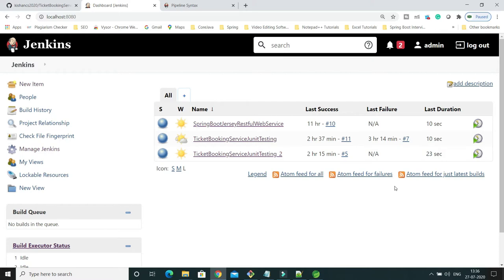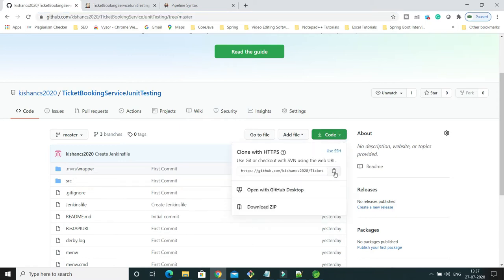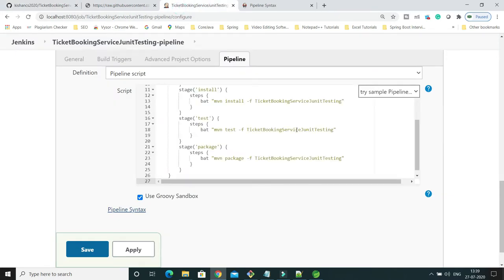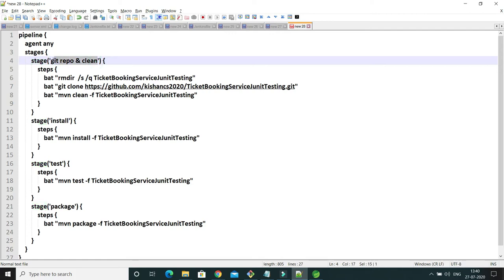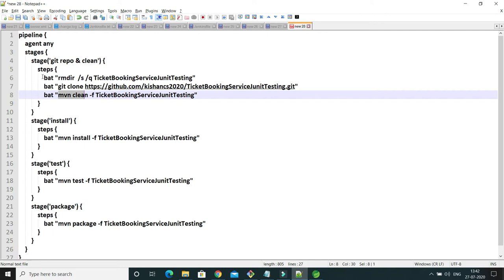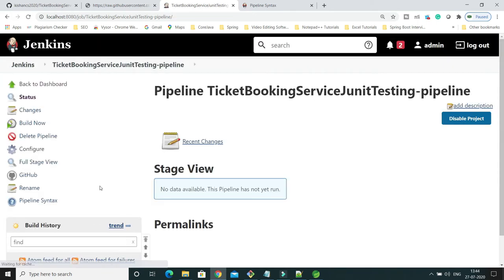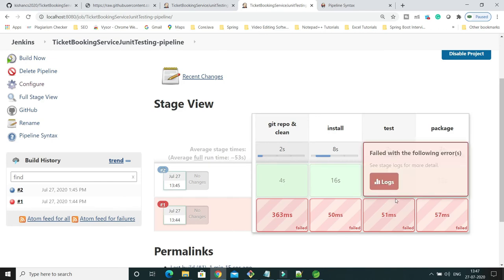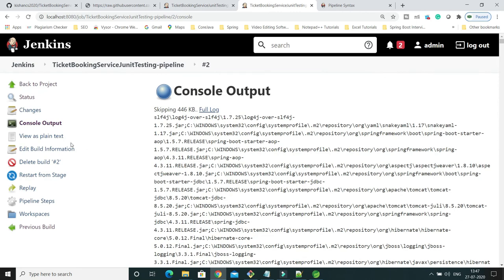Declarative pipeline example in Jenkins || Create pipeline in Jenkins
About this Video:
Hello Friends,
In this video, we will talk and learn about What is a Jenkins Pipeline and How to create Jenkins Pipeline?